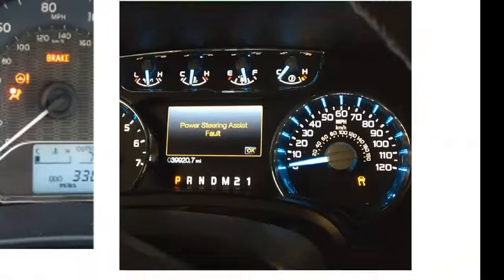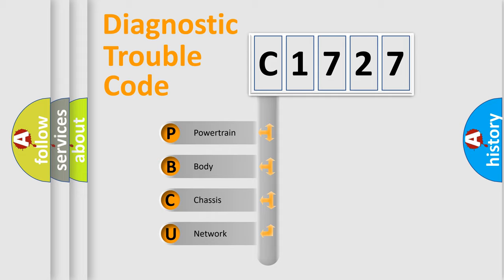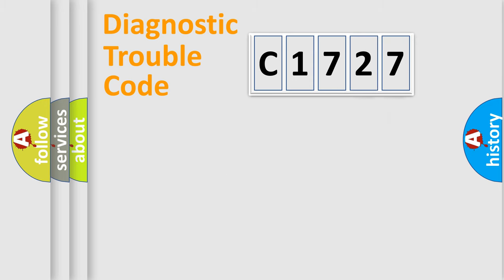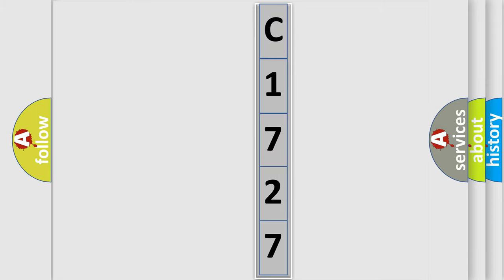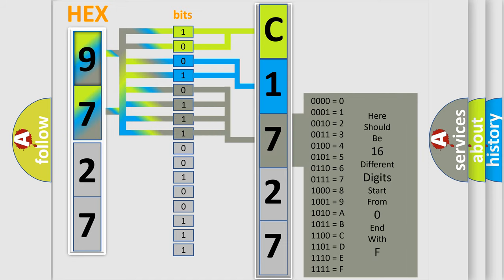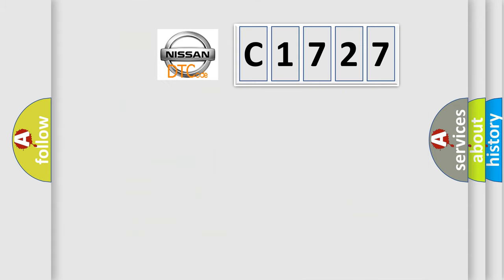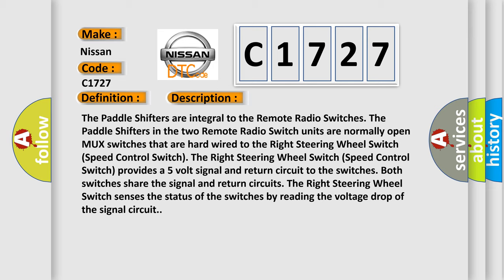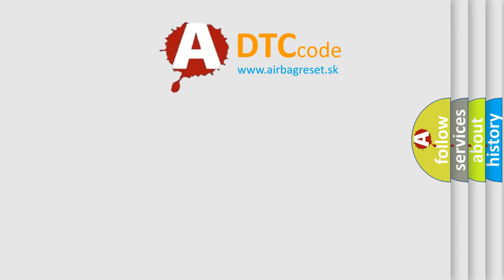DTC Nissan C1727 Short Explanation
Contents:
0:21 Basic DTC analysis according to OBD2 protocol standard.
1:48 Insight into programming
2:58 A diagnostically understandable description of the Diagnostic Trouble Code
3:05 Basic error definition

Make
Nissan
Code
C1727
Definition
Up or Down Shift Switch-Circuit Open
Description
The Paddle Shifters are integral to the Remote Radio Switches The Paddle Shifters in the two Remote Radio Switch units are normally open MUX switches that are hard wired to the Right Steering Wheel Switch Speed Control Switch The Right Steering Wheel Switch Speed Control Switch provides a 5 volt signal and return circuit to the switches Both switches share the signal and return circuits The Right Steering Wheel Switch senses the status of the switches by reading the voltage drop of the signal circuit
Cause
PADDLE SHIFT SWITCH SIGNAL CIRCUIT OPENLEFT OR RIGHT PADDLE SHIFT SWITCHSTEERING COLUMN CONTROL MODULE SCCM